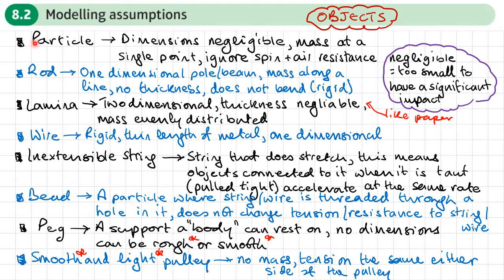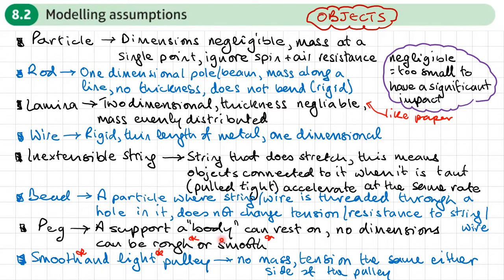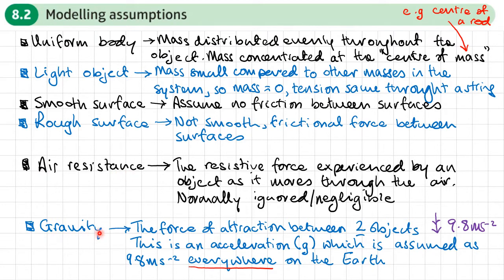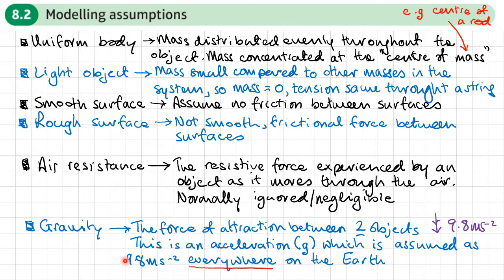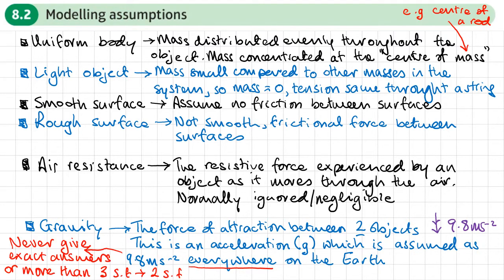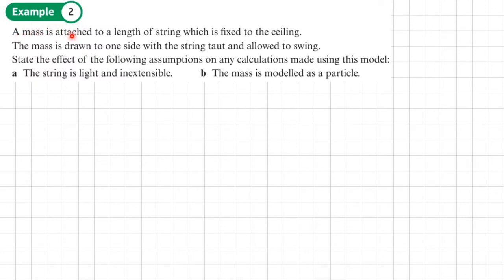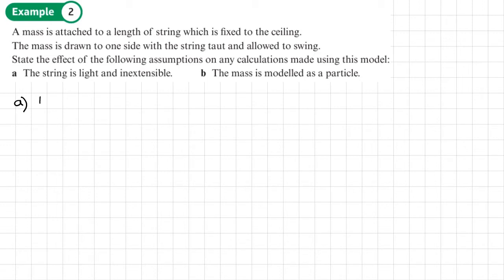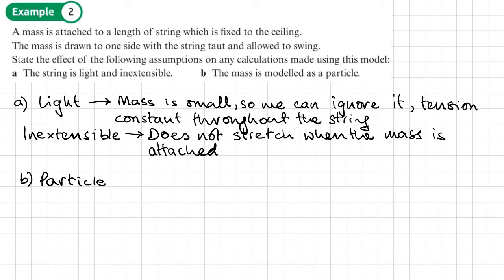8.2 Modelling assumptions (STATISTICS AND MECHANICS 1 - Chapter 8: Modelling in mechanics)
Knowing all of the modelling assumptions we make in mechanics (lots of definitions)

0:00 Intro
3:16 Example 2
4:29 End/Recap